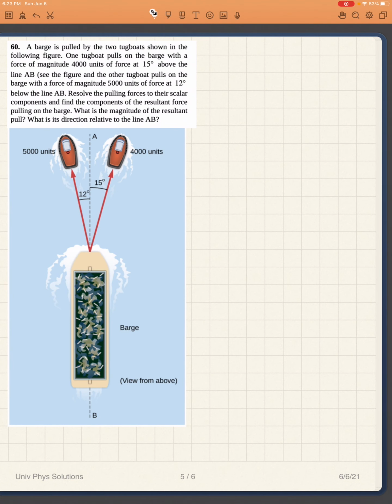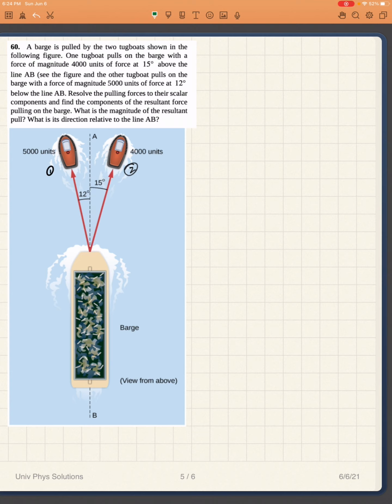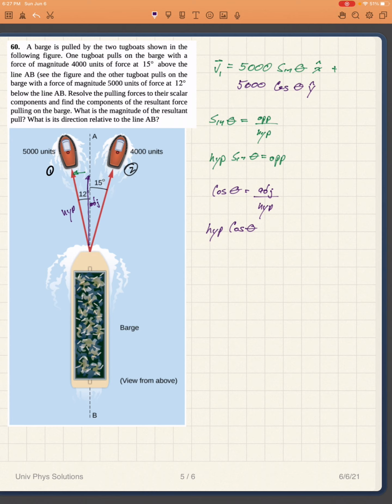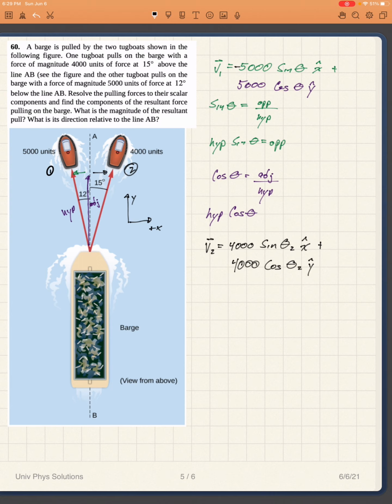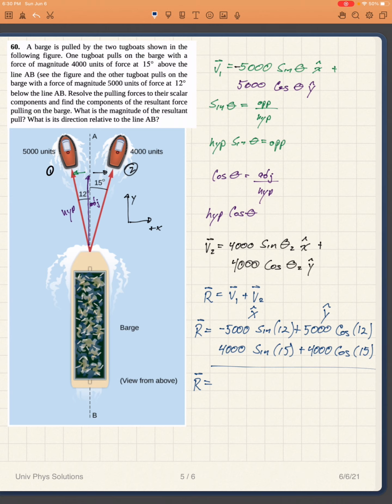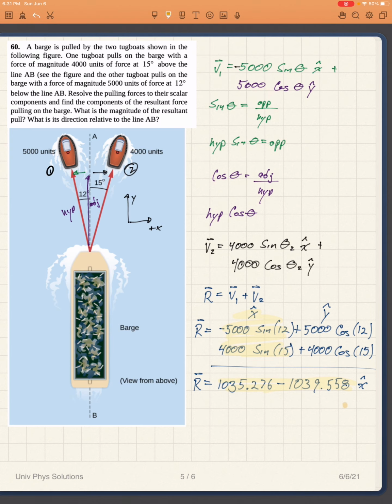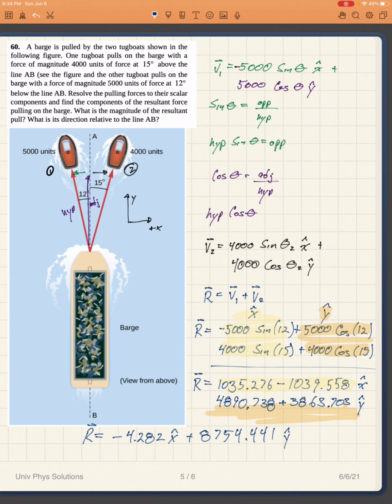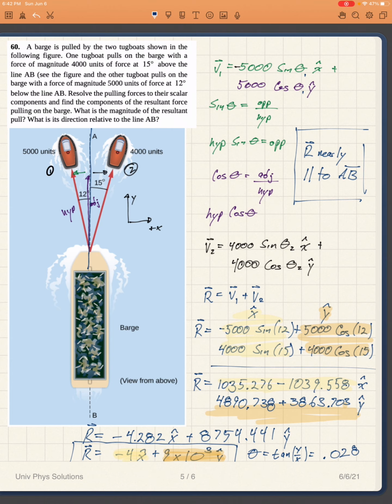Ch 2 Problem 60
60. A barge is pulled by the two tugboats shown in the following figure. One tugboat pulls on the barge with a force of magnitude 4000 units of force at 15° above the
line AB (see the figure and the other tugboat pulls on the barge with a force of magnitude 5000 units of force at 12°
below the line AB. Resolve the pulling forces to their scalar components and find the components of the resultant force pulling on the barge. What is the magnitude of the resultant pull? What is its direction relative to the line AB?